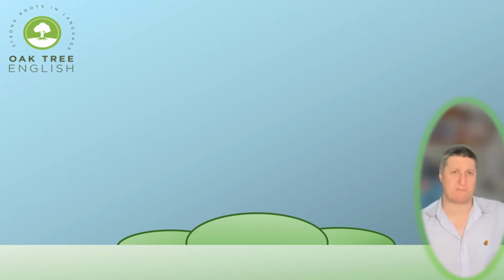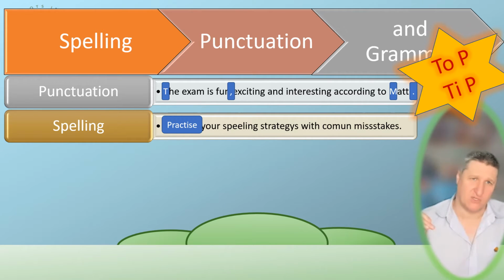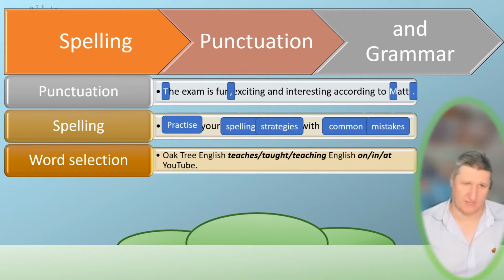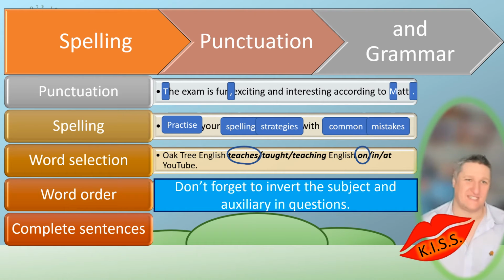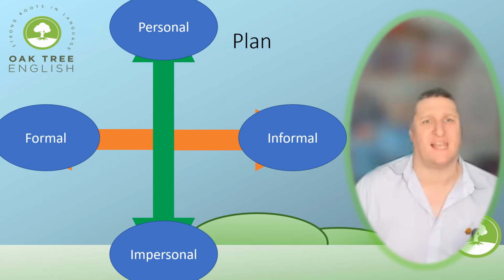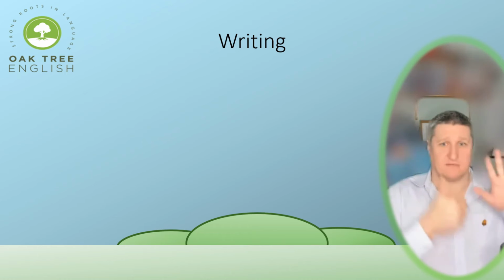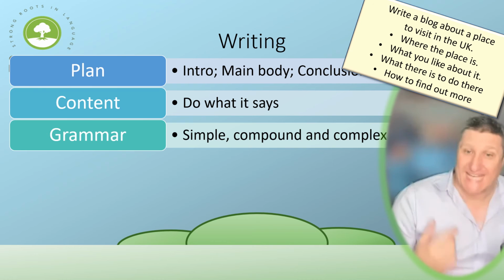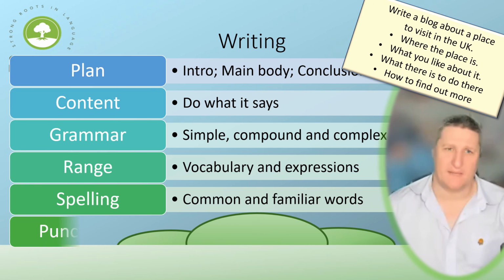Level 2 ESOL Writing Exam success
This video aims to help you pass Level 2 ESOL by describing the City and Guilds exam.